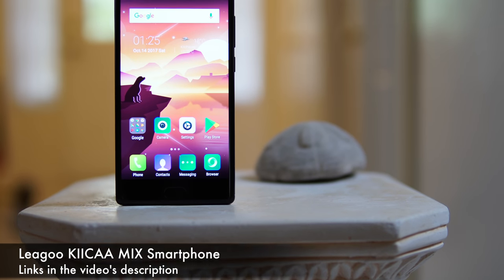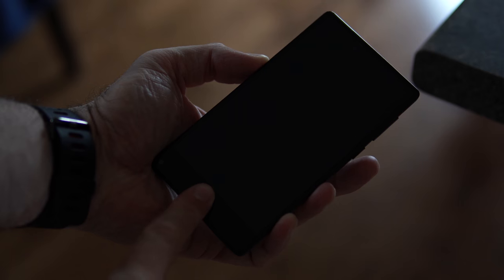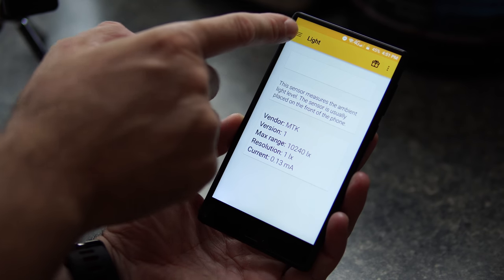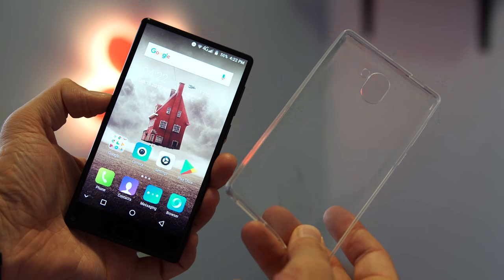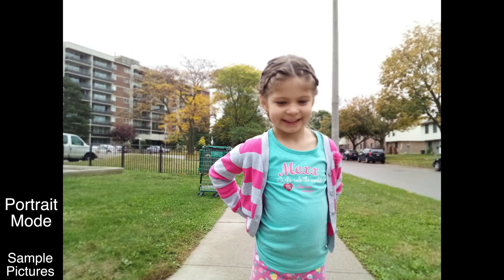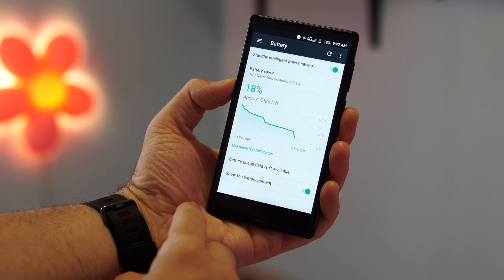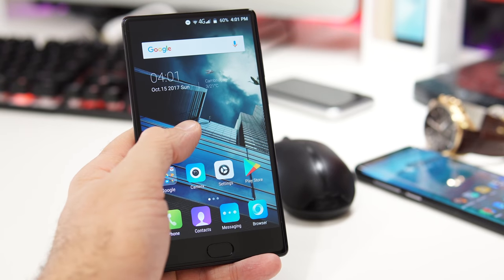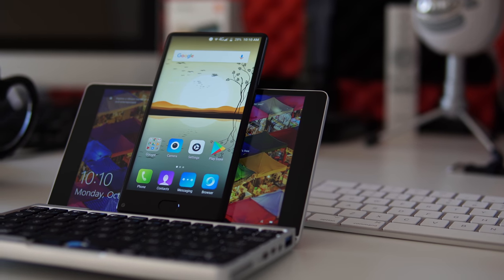LEAGOO KIICAA MIX Bezel-Less Phone Review - a $109 Phone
The review of the Leagoo KIICAA MIX 4G Phablet.

In this video you will find out everything there is to know about the new LEAGOO KIICAA MIX Bezelless Smartphone. This phone is powered by the MTK6750T that is paired with 3GB RAM and running Android 7.0. Throughout this video you will be able to see the phone's performance, benchmark results, Gaming performance, Sample pictures and much more.